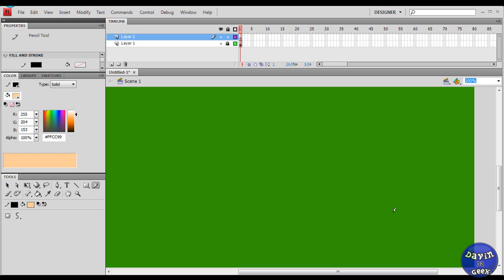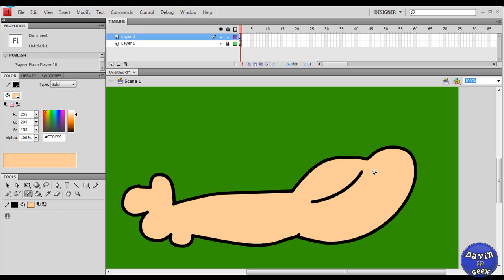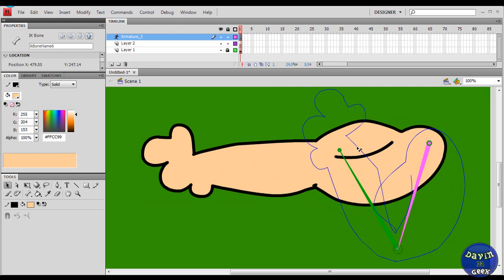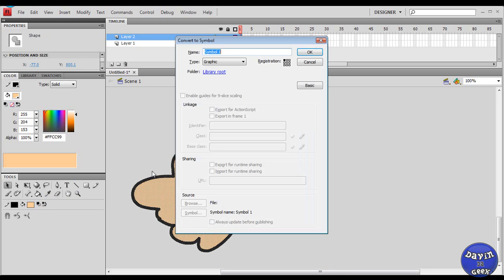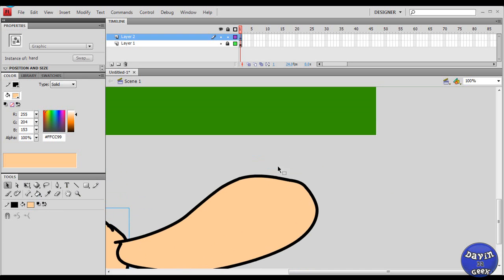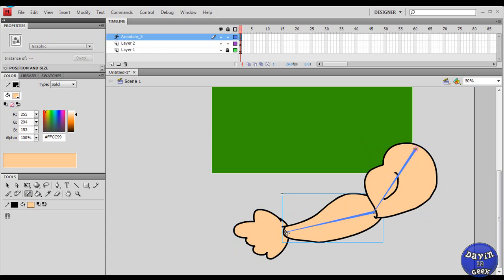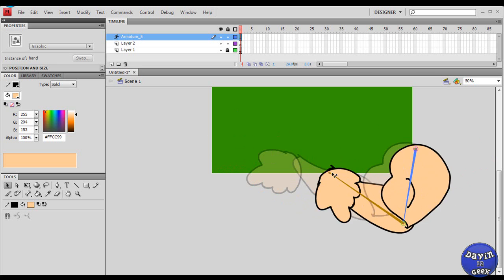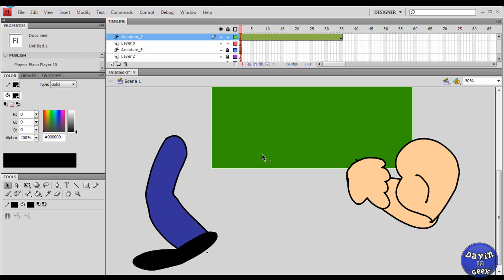Adobe Flash CS4-How to use the Bone Tool, and using the symbols (tutorial) with DDG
This is a video on the how to use the bone tool inside of Adobe Flash CS4.The bone tool is new to the  Adobe Flash program in Cs4, and some people have no idea on how to work it or use it. Well worry no more, I'm here to help you along the way to show you how to work the new added Bone tool.

I will go over the pros and cons of the workings of the bone tool, there is a correct way to use it, and a -
weeelll not technically a wrong way, but it is a sloppy way of using the tool I might say. However you would more likely want nice looking characters/work.,and I'll show you how you can improve it by turning key parts of your character's body or anything into symbols so that the bone tool work will look and properly.

I will be doing more in depth videos in Adobe Flash Cs4, all the way from making characters, cartoons,  animating tutorials,working with symbols and more.